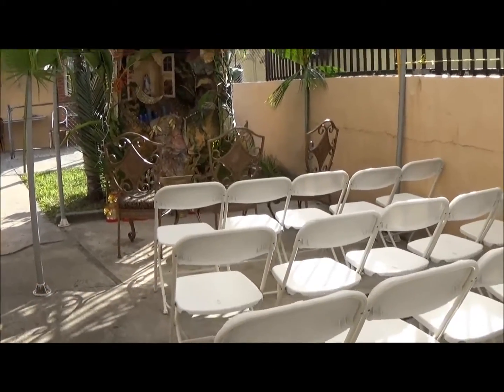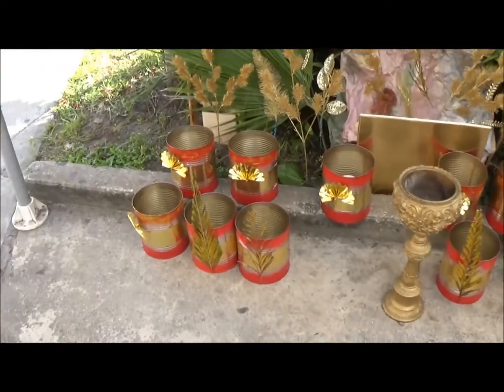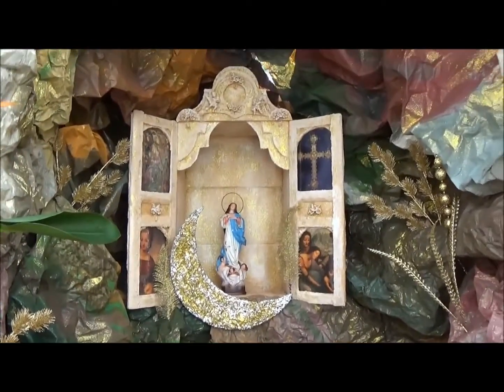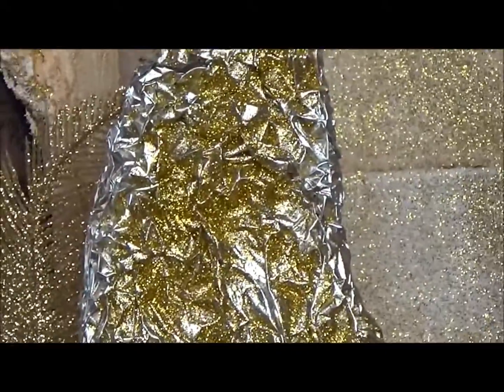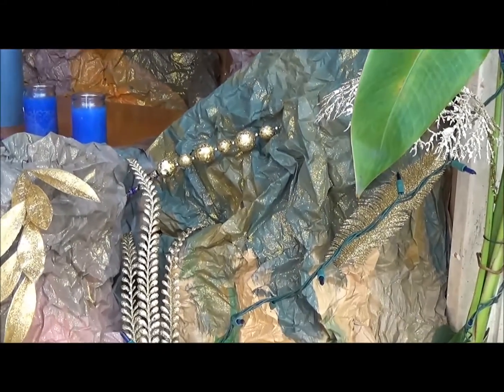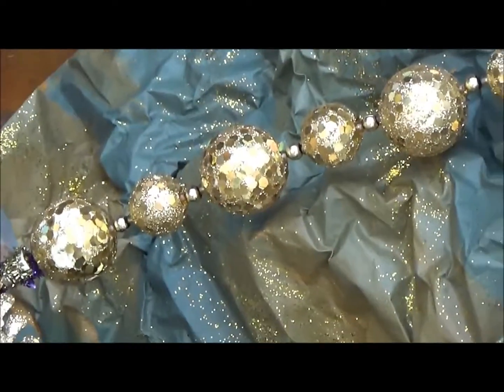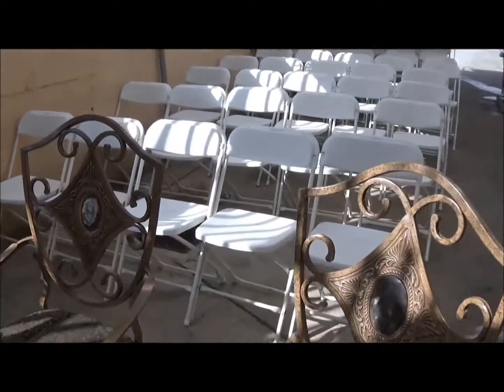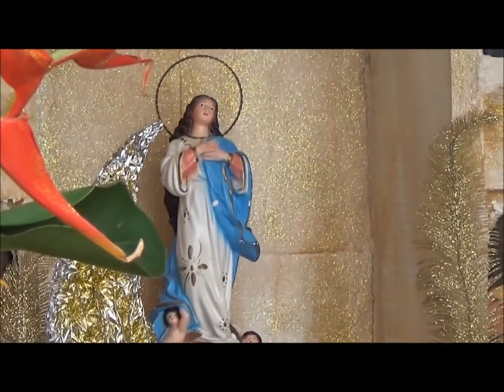BTS: La Purisima Nicaragua Sneak Peek!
A little behind the scenes of how La Purisima is going on.